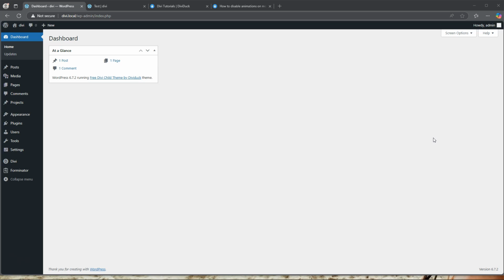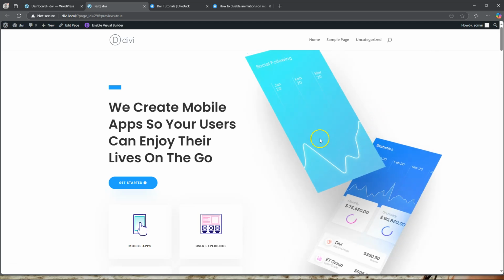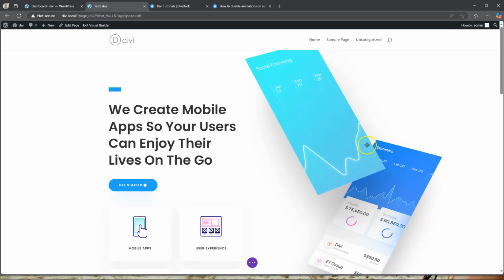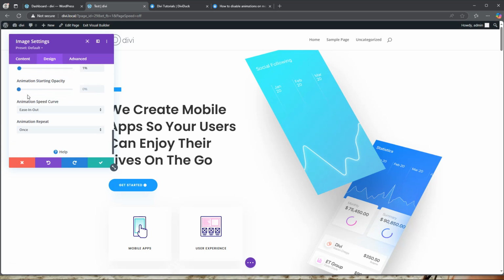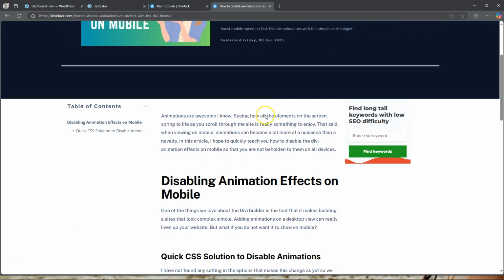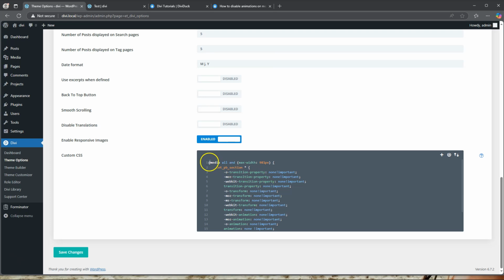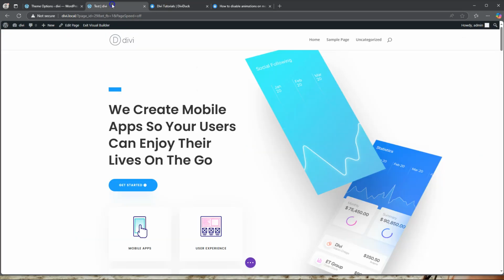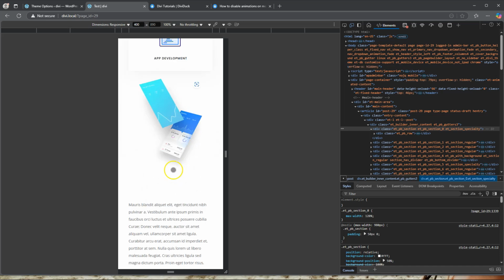How to disable animation on mobile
Want to speed up your Divi website on mobile and improve user experience? Animations can look great, but they can also slow down page load times and create a clunky experience on smaller screens.

This video will show you how to easily disable Divi animations on mobile devices.